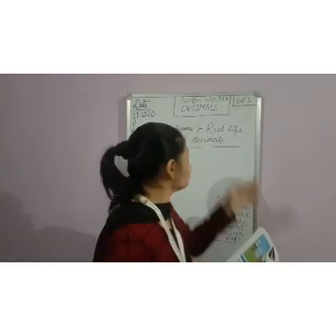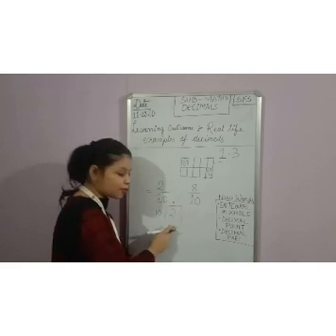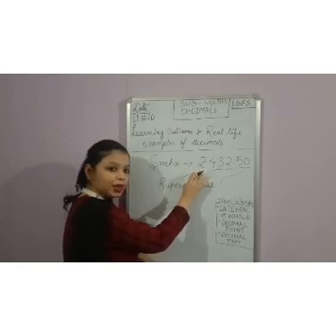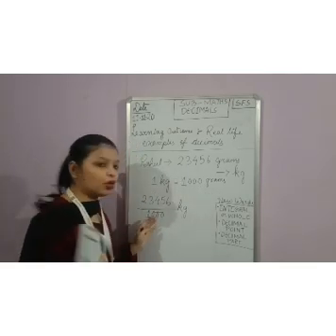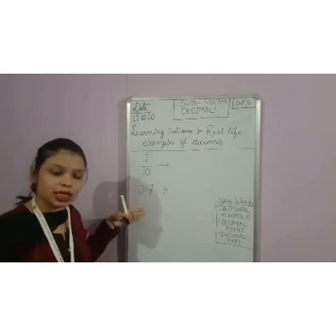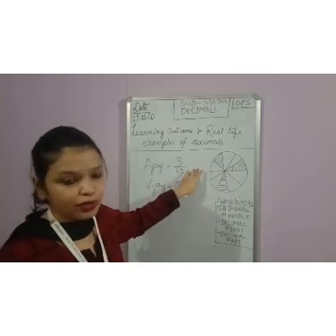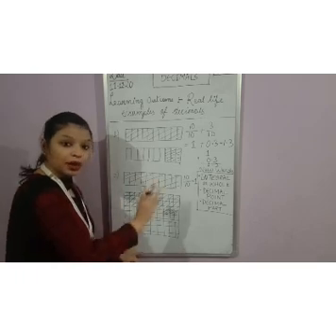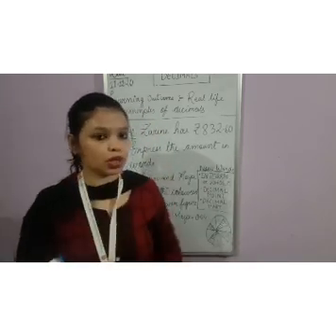Real applications of Decimals Class-4(B) Subject- Maths Date-11/12/20